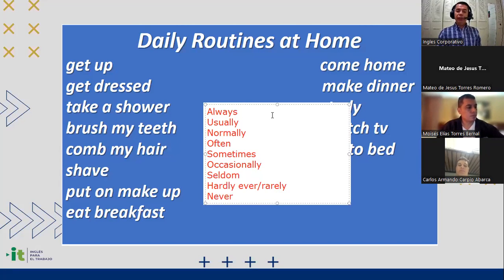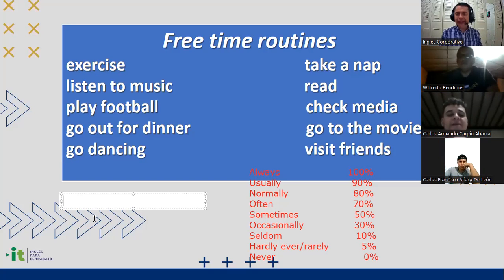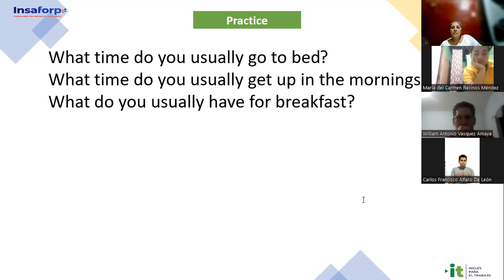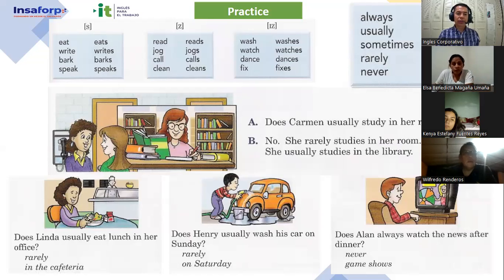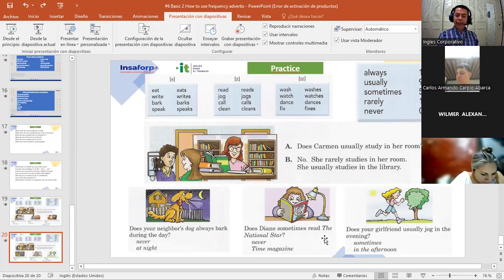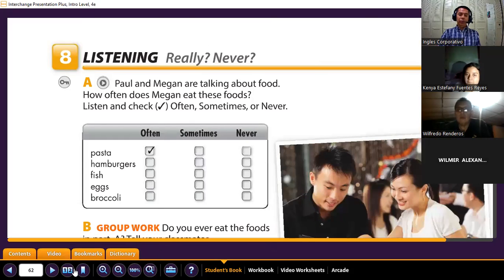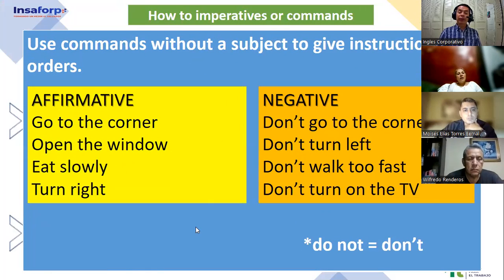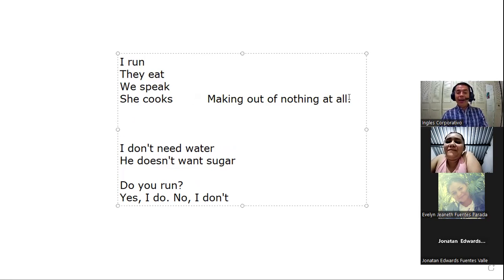Sesión 7 -29-08-2023-29750-0011-2023-Gómez- How to use imperatives